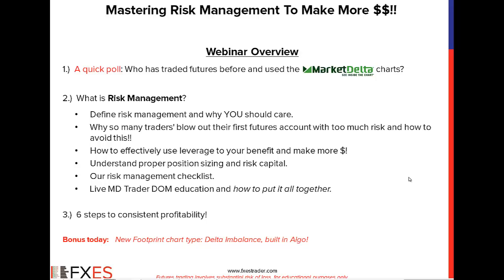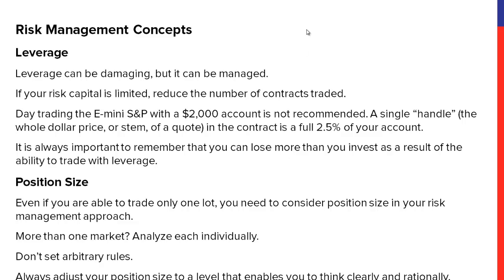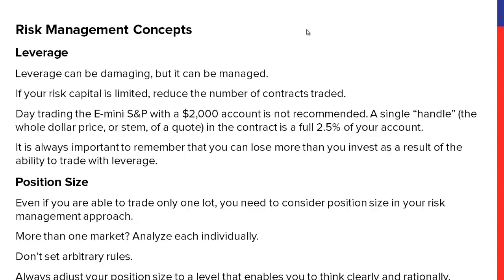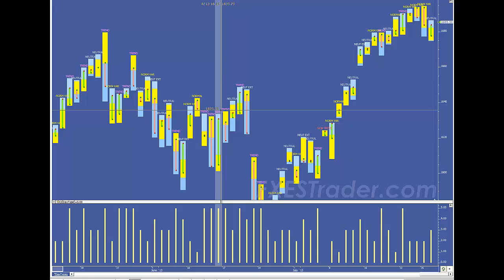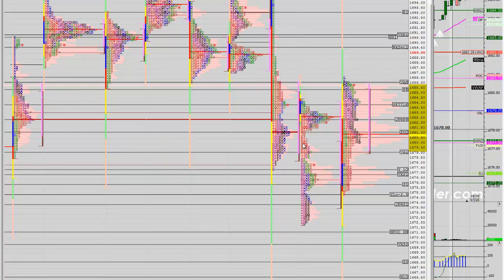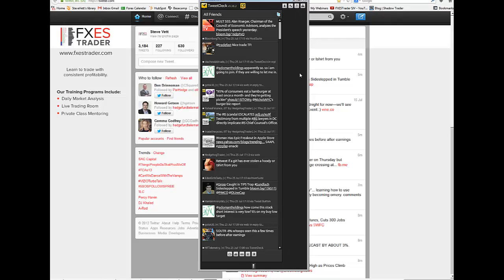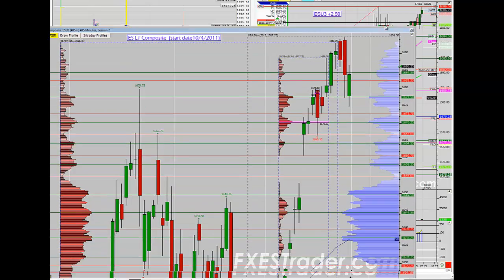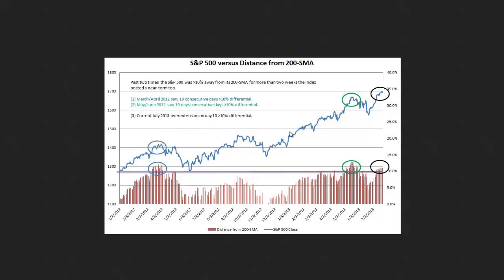Mastering Risk Management To Make More $$$!!!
What you will learn:

What is risk management and why YOU should care.
Why so many traders' blow out their first futures account with too much risk and how to avoid this!!
How to effectively use leverage to your benefit and make more $!
Understand proper position sizing and risk capital.
    Our risk management checklist.
    Live MD Trader DOM education and of how to put it all together.